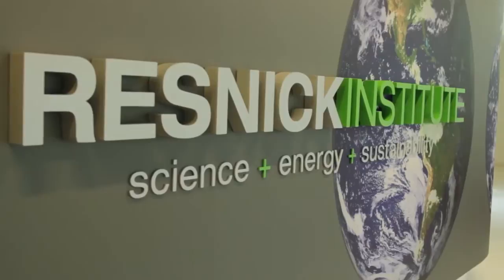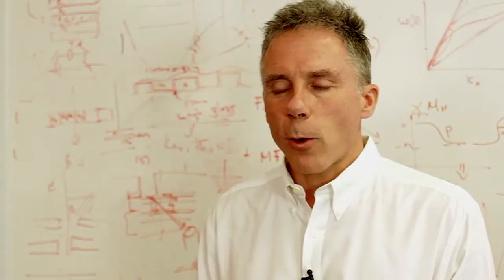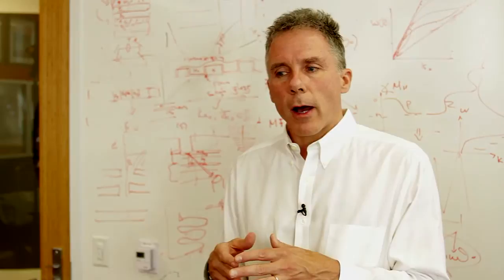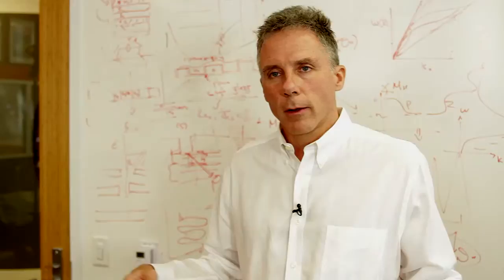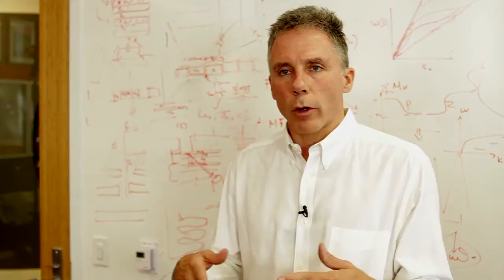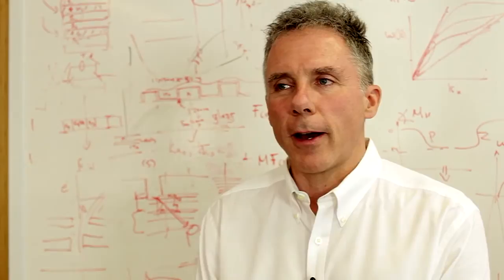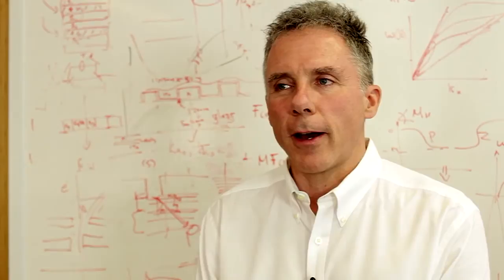Interview with Harry A. Atwater, Editor, ACS Photonics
View the video as Dr. Atwater explains his vision for the journal, what it has to offer the scientific community, and his research interests. to view the journal scope, read the editor profile, and submit your best research to the journal.